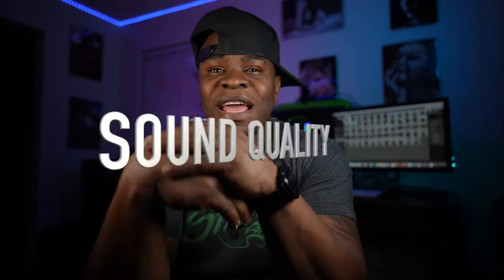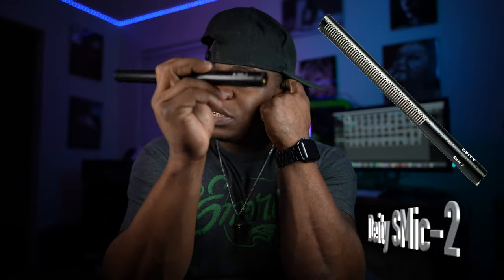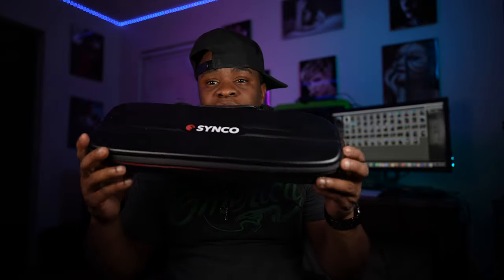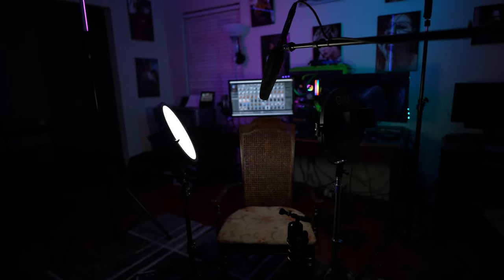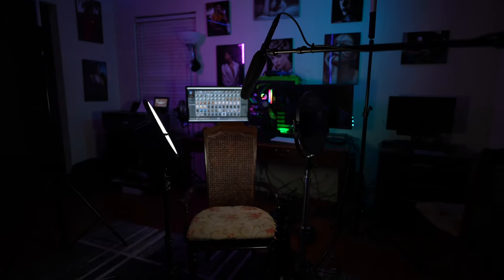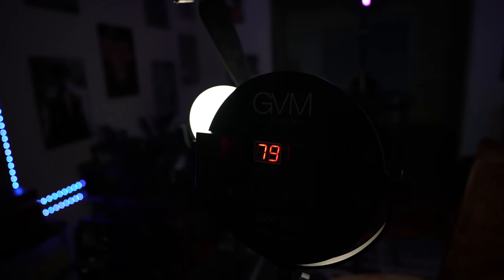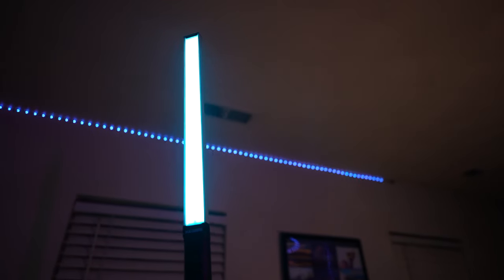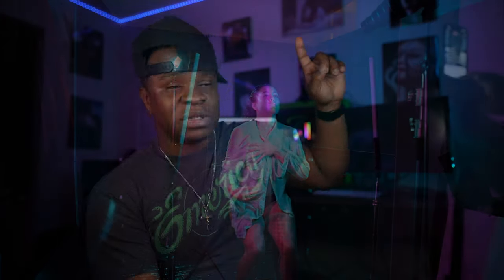New Gear To Help Improve Video Quality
Recently I have found myself in love with a few items in my videos that have become a must have for me.  From the sound to the lighting, i find myself grabbing these few items everytime.

Woot second 4k video.  We doing this guys!  After deep diving into the A7S iii and using it in real world photoshoots, I noticed there are two critical settings that are a must when I use the A7S iii to completely help my day to day work flow.

                         Equipment used to Film Photoshoot

My Main Video Camera
Best Video Lens Ever
Synco Mic D2
GVM 10.6 Round LED Bi-Color
Hagibis RGB Handheld Light Wand